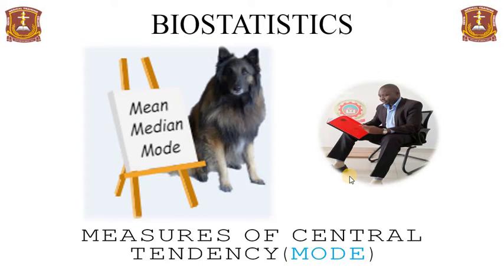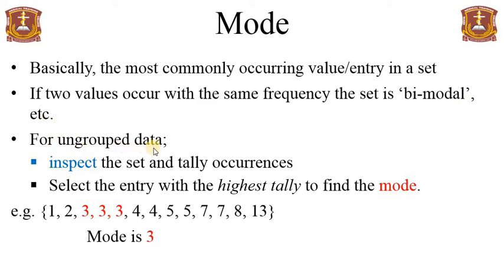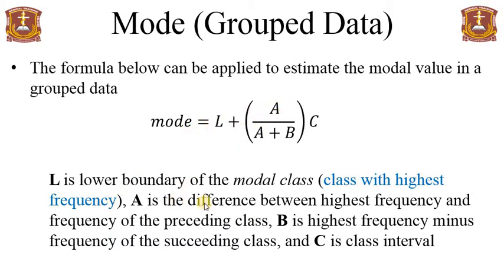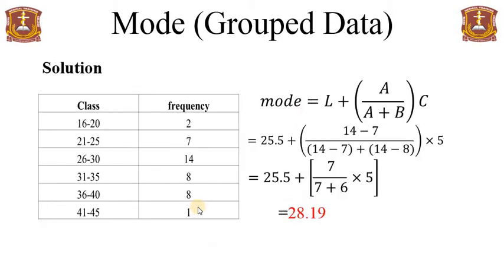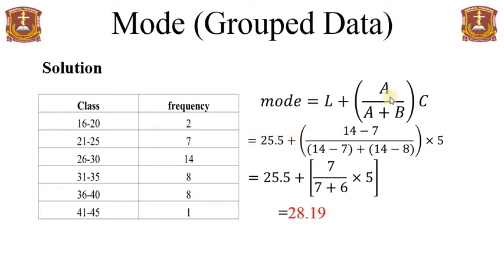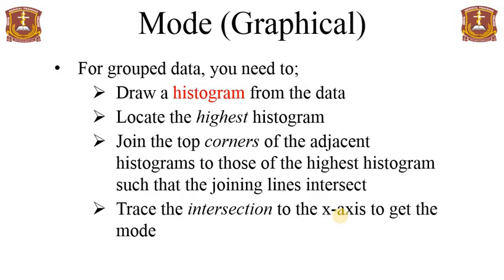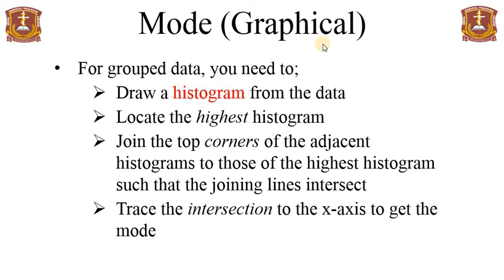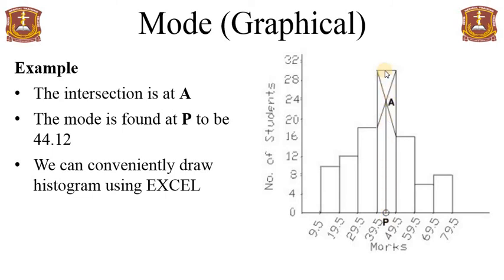Mode (formula & graphical)